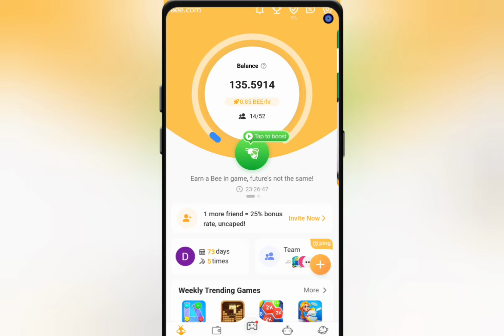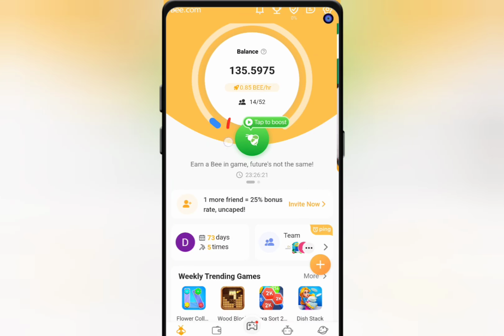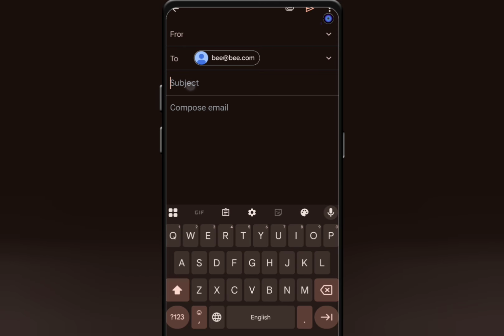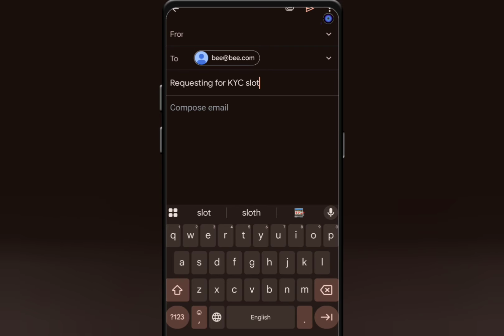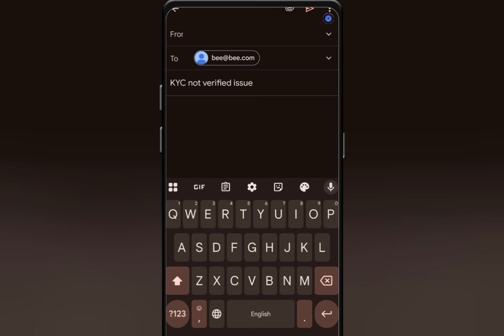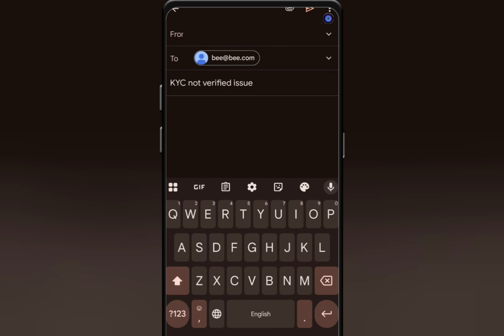Urgent: Bee Network KYC - Complete Now To Withdraw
🚀 Want to add Bee Network to your crypto wallet and don't know how to? Don't worry! In this video, I’ll show you the official Bee Network contract address and guide you step by step on how to import Bee Coin (BEE) into your wallet.

Contract Address👇
0xeBF6A2180917e063045D60B05Ca5124E9B99A0fa

Select👇
Polygon Network

💡 What You’ll Learn in This Video:

Bee Network contract address explained

How to add/import Bee Network tokens to your wallet

Step-by-step setup with MetaMask/Trust Wallet

Common mistakes to avoid when importing Bee Coin

How to check your Bee Network balance after import

⚡ Whether you’re new to Bee Network or already mining BEE, this guide will make sure your tokens are safe and visible in your wallet.

Follow instructions to join:

TELEGRAM AIRDROPS THAT WILL PAY WELL

# bee Network
# bee withdrawal
# bee kyc
# bee network update